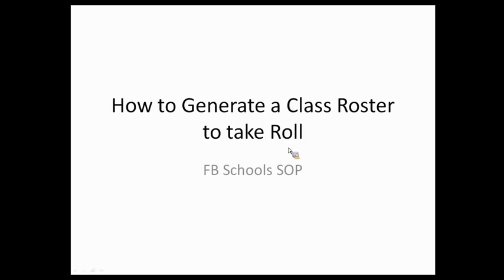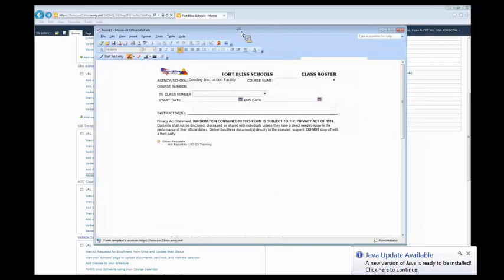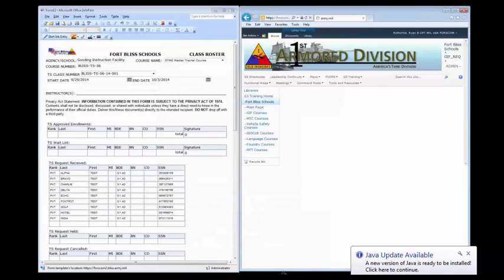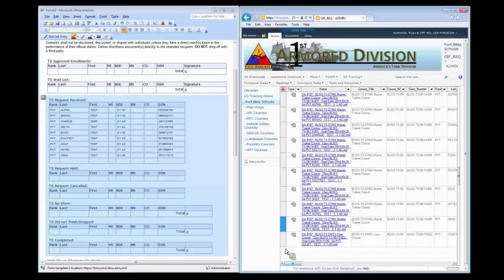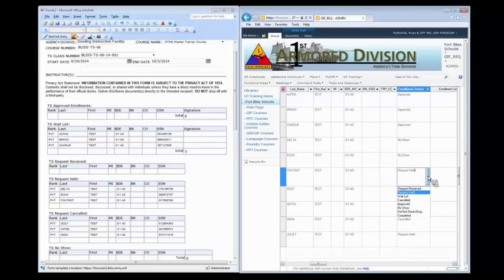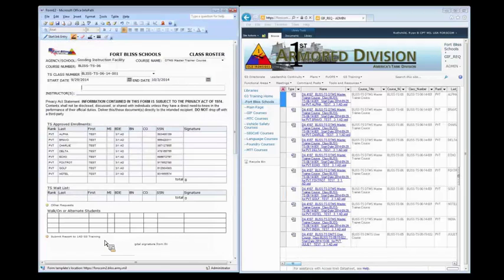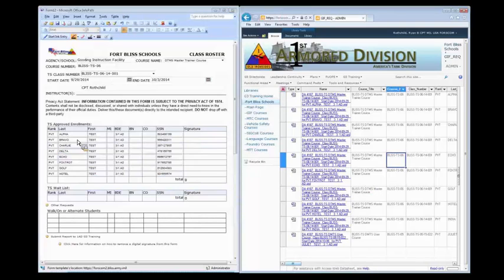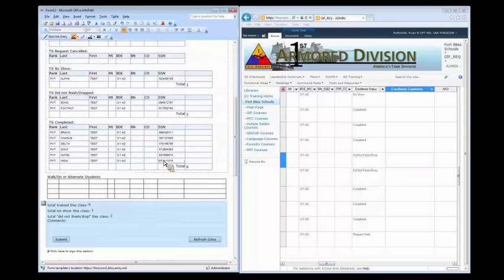Generate a Class Roster to Take Roll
This video demonstrates how a school manager can use the Class Roster form to quickly produce a roster for any class on the calendar.